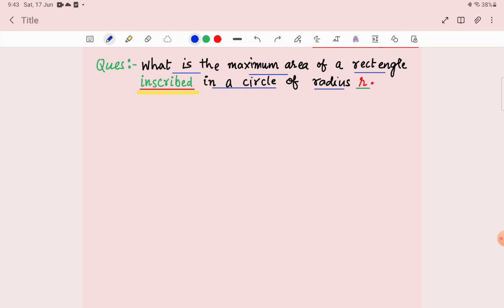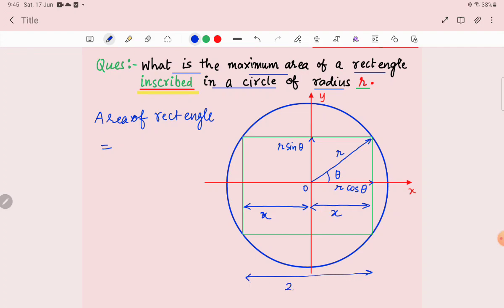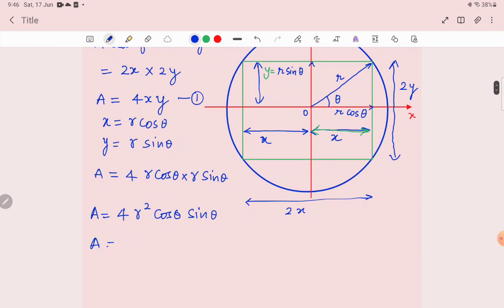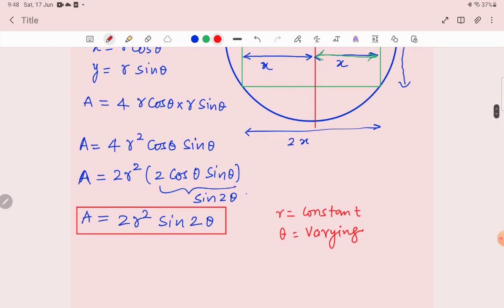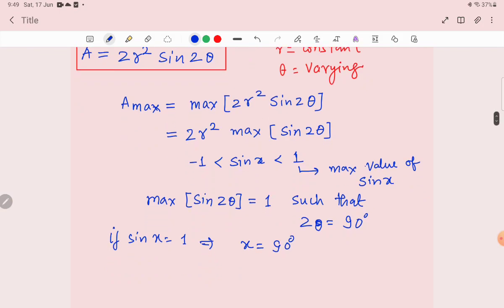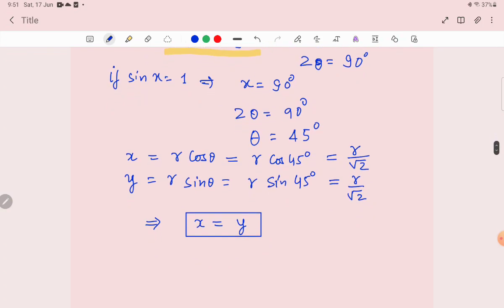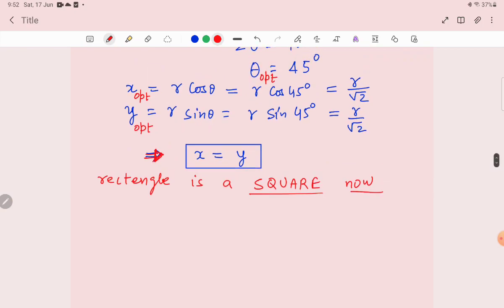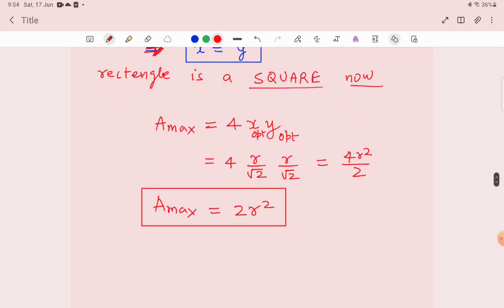Max area of a rectangle inscribed in a circle of radius r || Gate Gyan || Mathematics Concepts_2